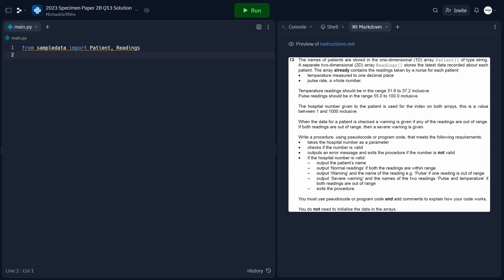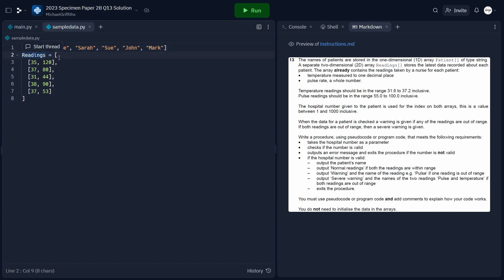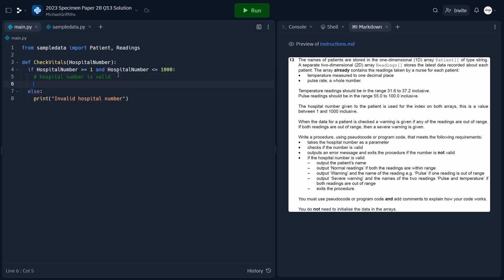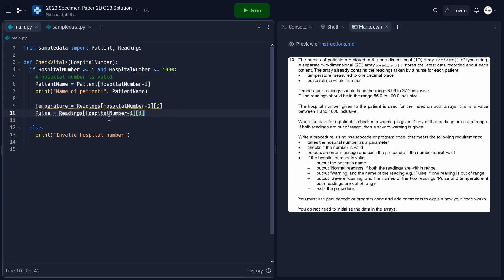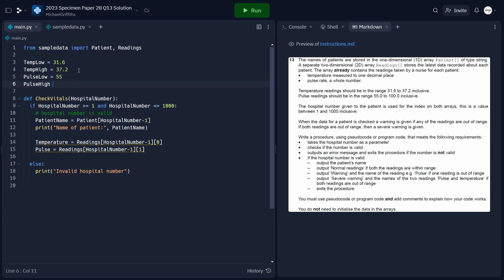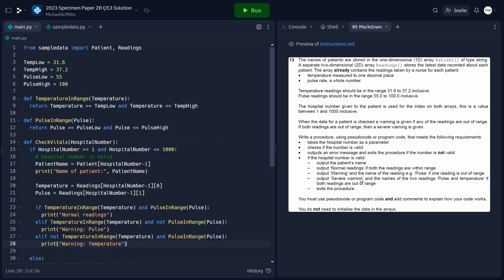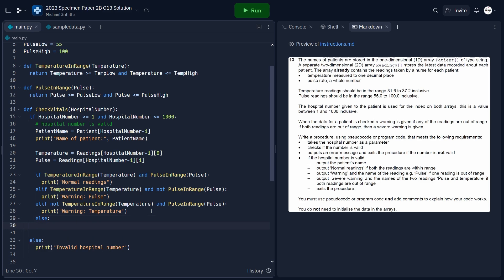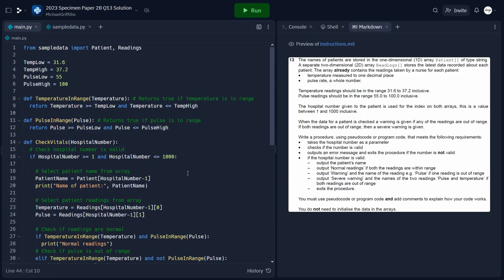2024 Specimen Paper 2B 15 Mark Solution | IGCSE Computer Science (0478)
This video explains and solves Question 13 from paper 2B of the 2024 specimen paper released by the CAIE.